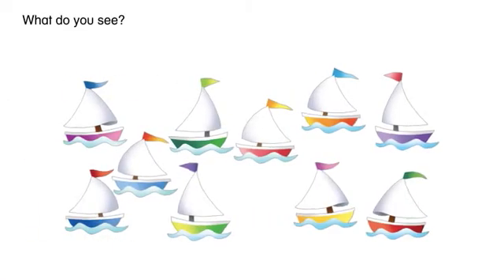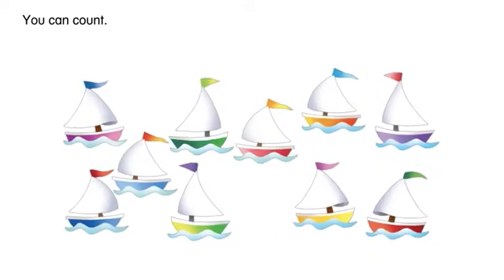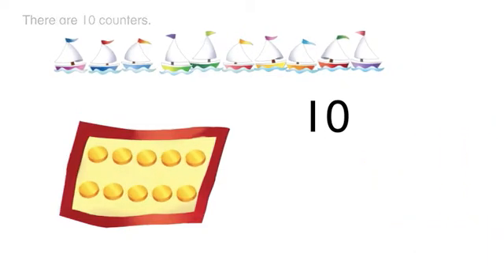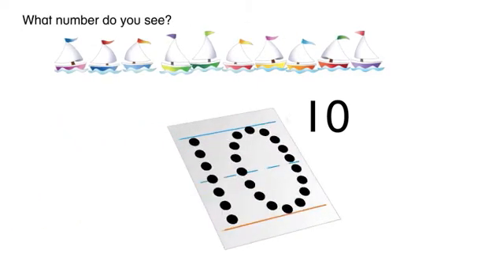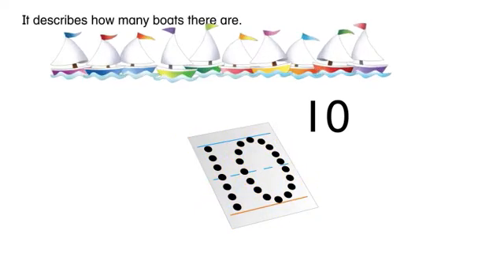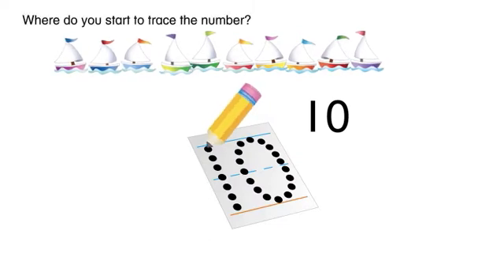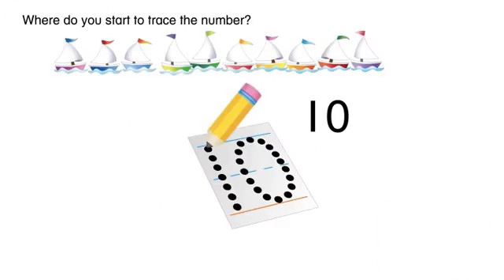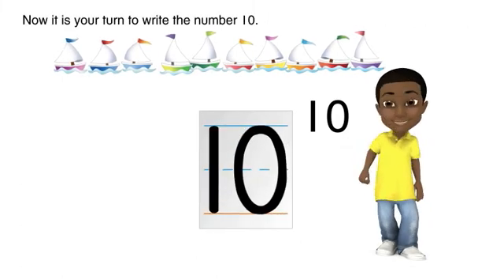Math Envision English Lesson 3-6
Read and write 10.